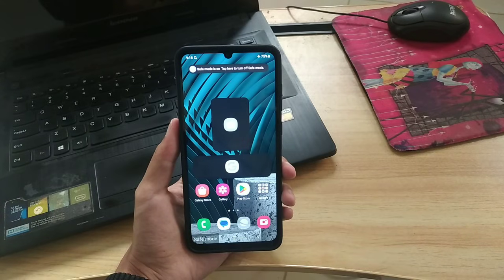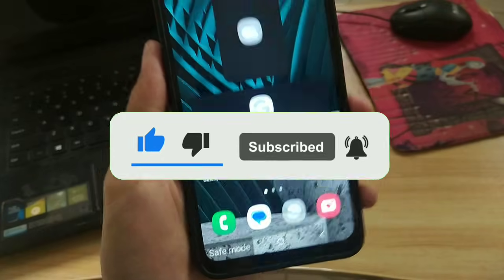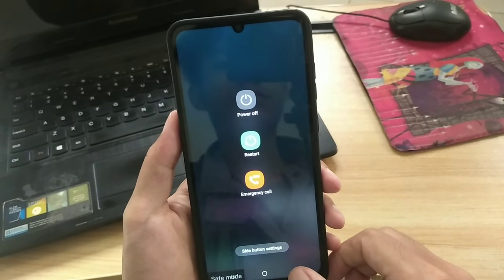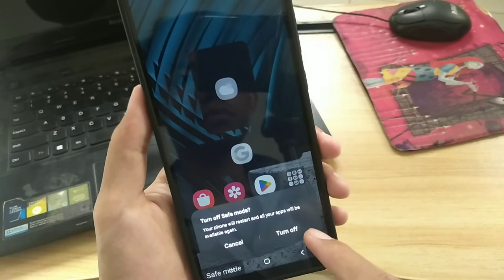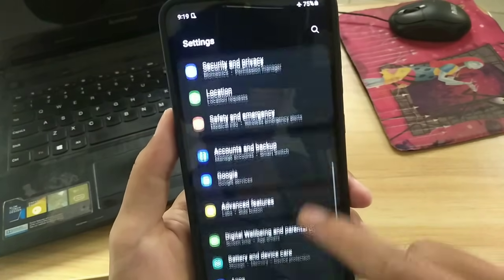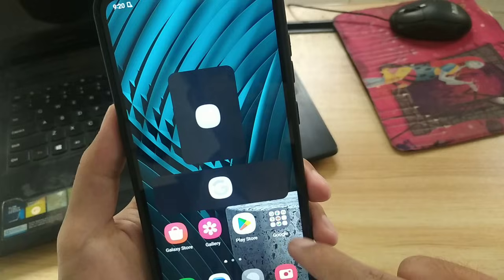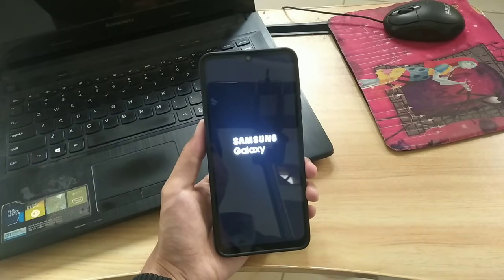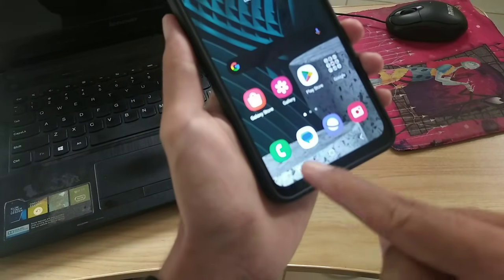How to Turn Off Safe Mode on Samsung Android Phone | 3 Easy Methods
How to turn off safe mode on Samsung. If you've ever struggled to exit Safe Mode on your Samsung Android device, worry no more! We have the solution for you. In this video, we will guide you through three different methods to easily disable Safe Mode.

The first method involves using the power button. Simply press and hold the power button, then select the "Power Off" or "Restart" option to quickly exit Safe Mode. This is a straightforward and commonly used method.

The second method is without using the power button. We will demonstrate how to turn off Safe Mode through the notification screen. With a few easy steps, you can return to your device's normal settings.

Finally, we will guide you through using the Assistant menu feature to exit Safe Mode. If you want to learn how to utilize this feature to expedite the process of leaving Safe Mode, this video will provide a step-by-step guide.

Don't miss out on other useful tips and tricks for your Samsung Android device. Watch this video now and discover the best ways to exit Safe Mode effortlessly.